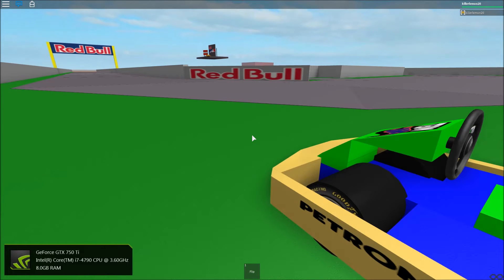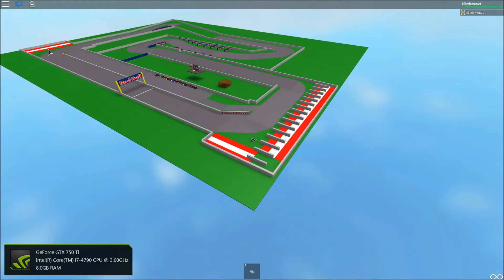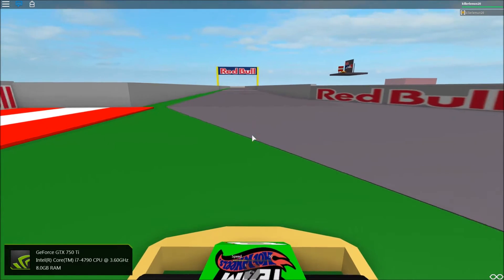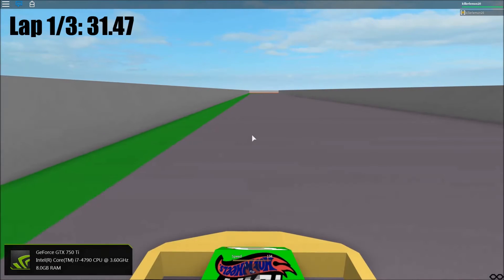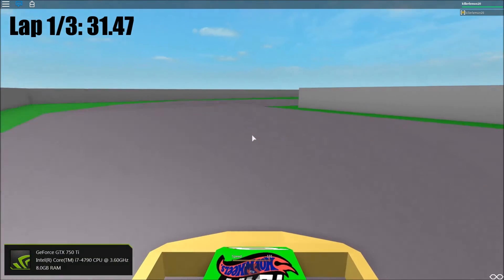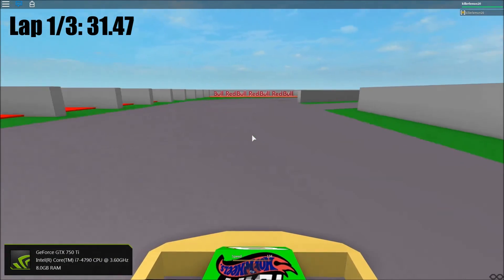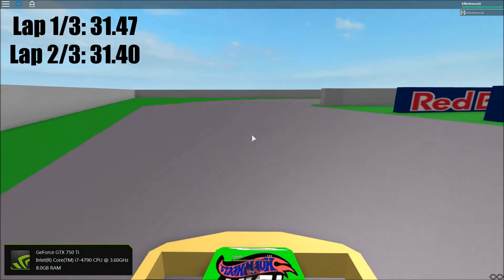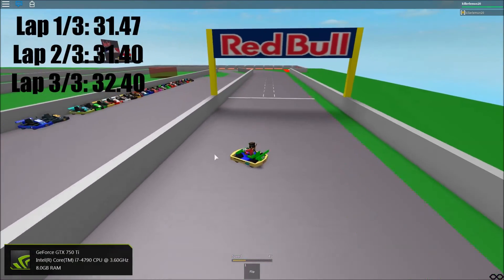Red Bull Ring Hotlaps [MLGK]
Im just making this vid because of people need to learn how to go quicker on go karting. This is to help people in MLGK for race

Enjoy watching me try and do some hotlaps around this twisty tight track.